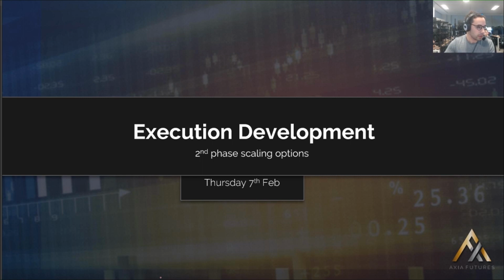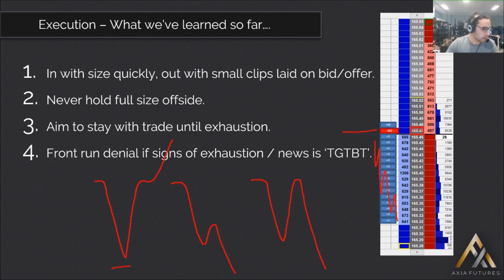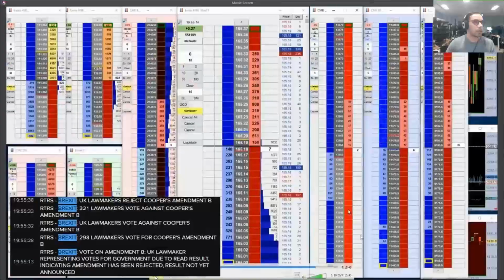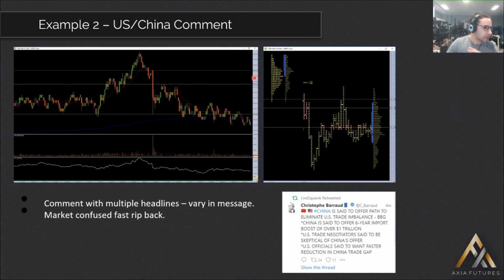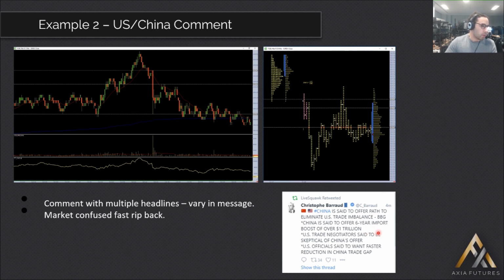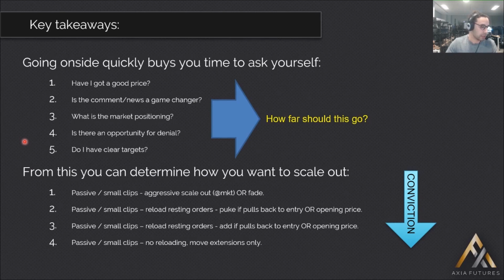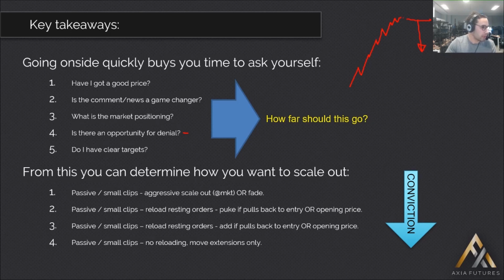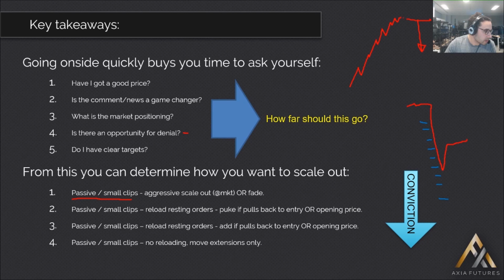4 Steps To Execute Like AXIA's Elite Trader - Live Trading | Axia Futures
This live trading session with Adam looks at 2 examples of how he has incorporated execution methodologies into this own trading that were learnt from Axia's Elite trader. This recording specifically focuses on the second phase of a trade when it has started to work and needs to be managed with scaling techniques.

Until now the four main lessons from Axia's Elite trader have been:

1. In with size quickly, out with small clips laid on bid/offer
2. Never hold full size offside
3. Aim to stay with trade until exhaustion
4. Front run denial if signs of exhaustion / news is 'TGTBT' (too good to be true)

The two examples used are a Brexit amendment vote on January 29th 2019 and a US/Chine comment. Adam ends by reviewing further lessons on questions to ask yourself when reacting to a comment and seeing the trade initially work, and how to manage the trade by scaling in and out of the position.